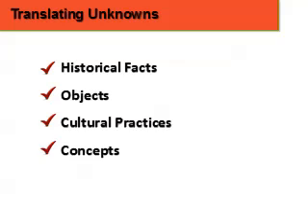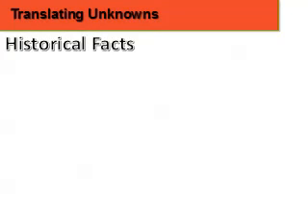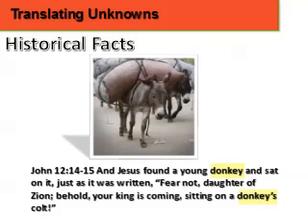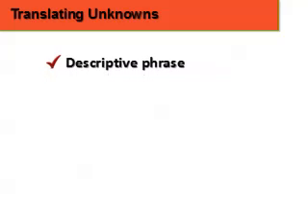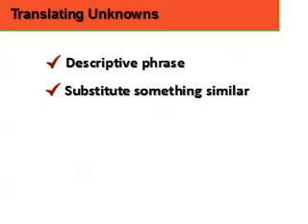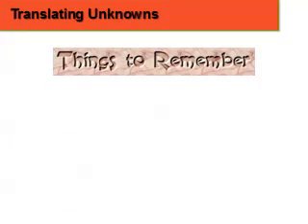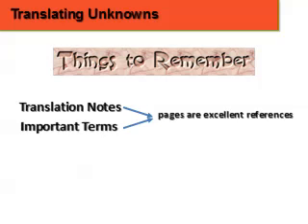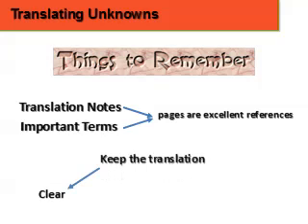How To Translate Unknowns - Historical Facts